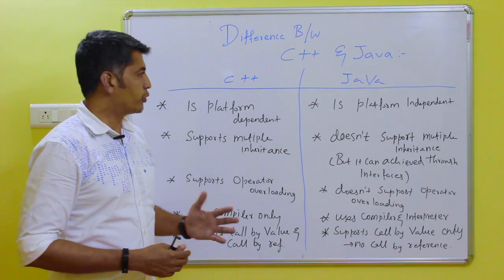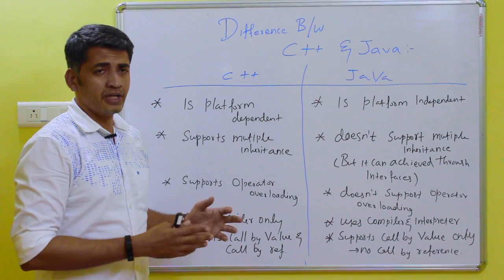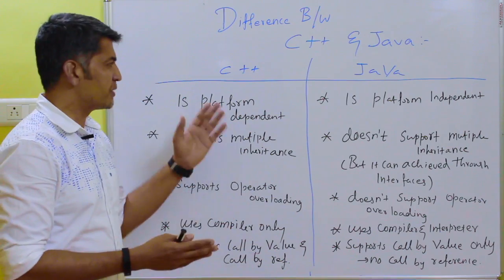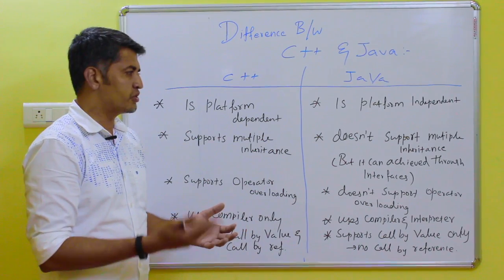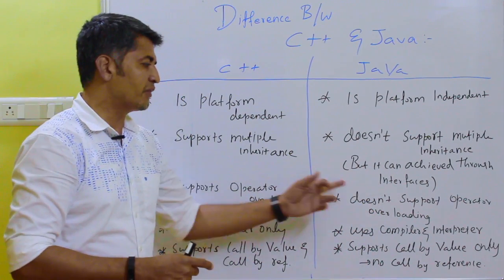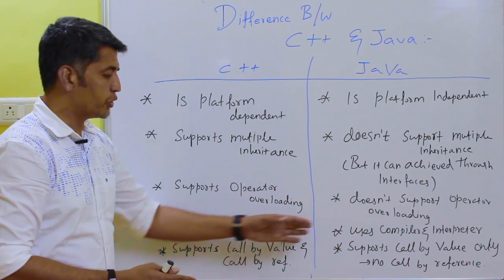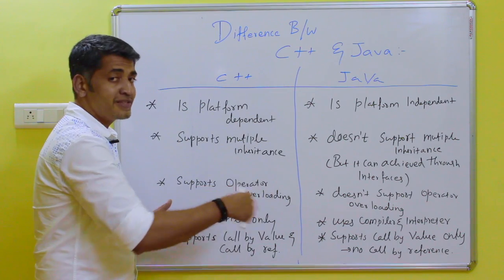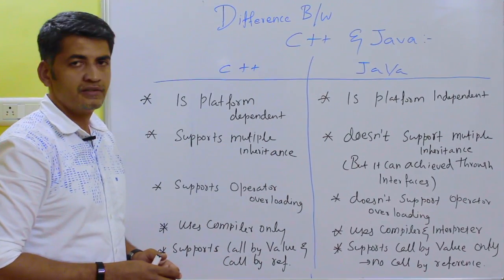C++ & Java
Difference between C++ & Java